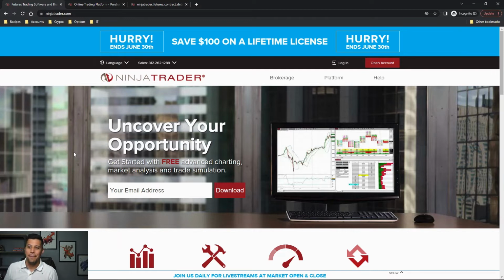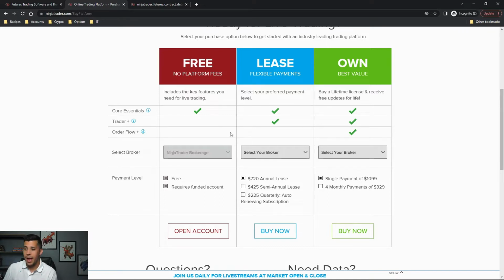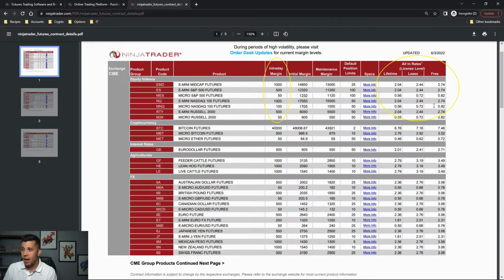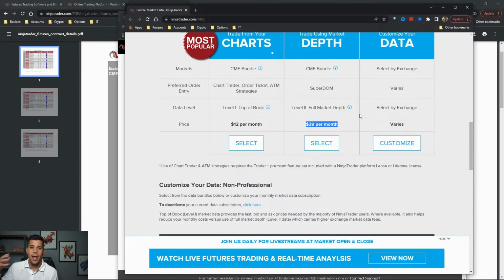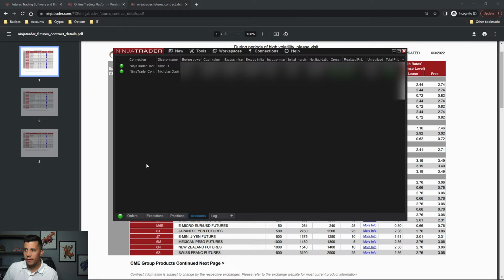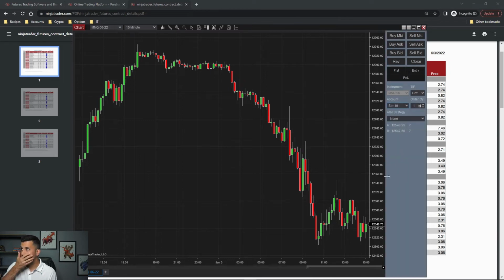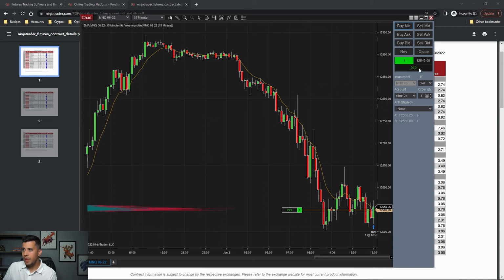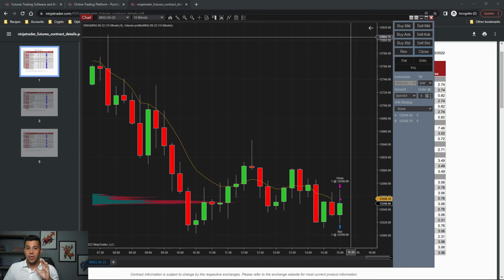How To Get Started With Ninjatrader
Ninjatrader doesn't make it easy with the amount of options you need to configure to begin using Ninjatrader 8. We do a deep dive on getting started with the items you need to begin trading.

Get $50 with code: YTFIFTY

Connect to the US vs HERD community. Learn. Share. Trade. Grow!

- Discover the UvH Training Academy
- Join our amazing Discord group
- Sign up for a trading account
- Listen to a podcast